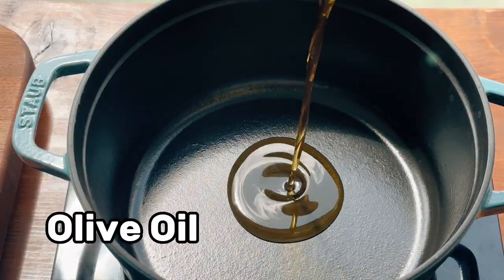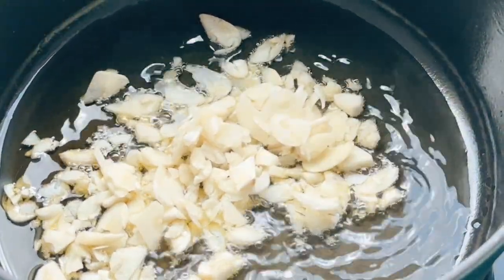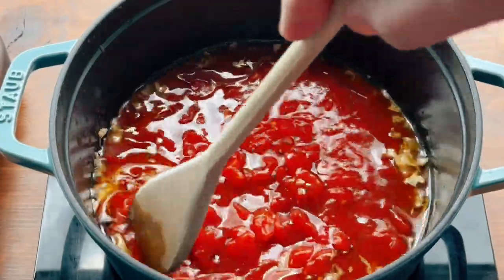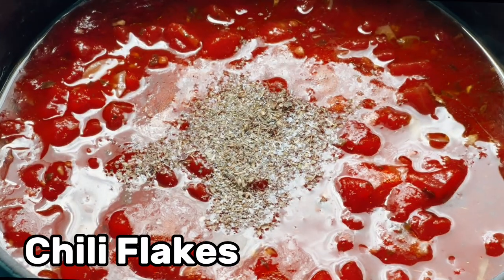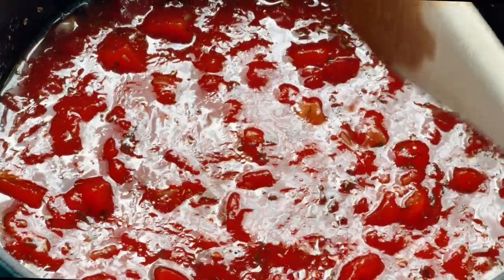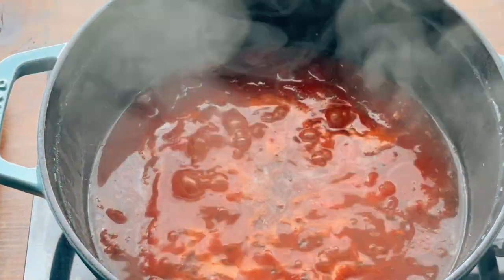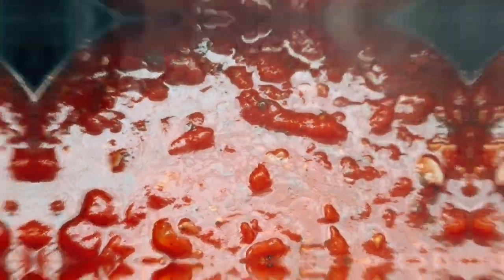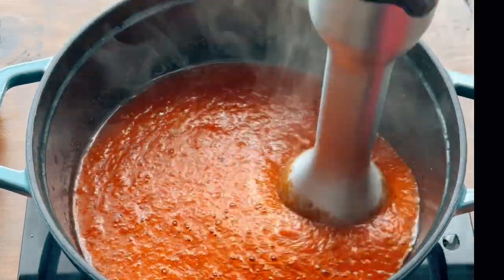How to Make an Easy, Authentic, and Delicious Italian Marinara Sauce from Scratch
Looking for a delicious and authentic marinara sauce recipe to take your Italian cuisine to the next level? In this video, we show you how to make homemade marinara sauce from scratch using simple ingredients and easy-to-follow instructions. Our recipe delivers a rich and flavorful tomato sauce that pairs perfectly with pasta, meatballs, pizza, and more. Plus, by making your own marinara sauce at home, you'll have full control over the ingredients and can customize the recipe to suit your taste preferences. Whether you're a seasoned cook or a beginner, our step-by-step tutorial will guide you through the process of making the perfect marinara sauce every time.

Ingredients:

1 can San Marzano tomatoes (28 ounce)
¼ cup extra-virgin olive oil
1 Bulb of garlic, peeled and sliced up
Pinch crushed red pepper flakes
1.5 teaspoon kosher salt
¼ teaspoon Italian Seasoning

Recipe:
Instructions:

1. Start by heating the olive oil in a large skillet or saucepan over medium heat.

2. Add the minced garlic and cook for an additional 1-2 minutes until fragrant.

3.Next, add the can of whole peeled tomatoes, Italian seasoning, and red pepper flakes (if using). Break up the tomatoes with a wooden spoon or spatula and let the mixture simmer for 15 minutes, stirring occasionally.

4. Once the sauce has thickened and the flavors have melded together, season with salt to taste.
5. Blend sauce to a smooth consistency (optional)

You can either serve the marinara sauce immediately, or store it in an airtight container in the refrigerator for up to 5 days or in the freezer for up to 3 months.